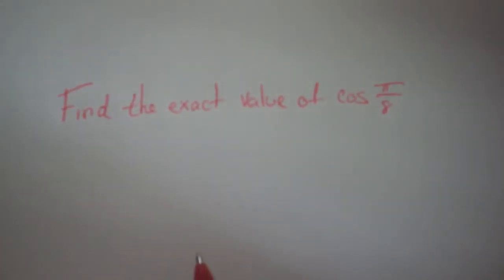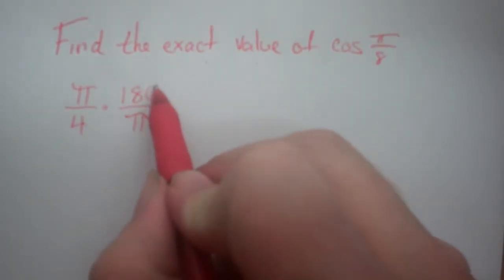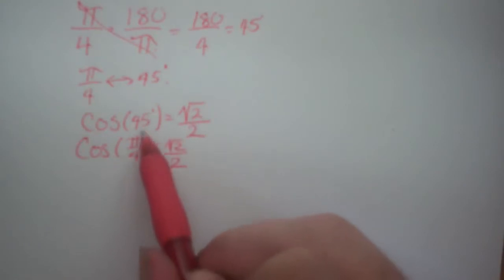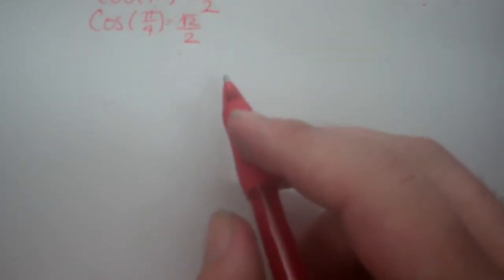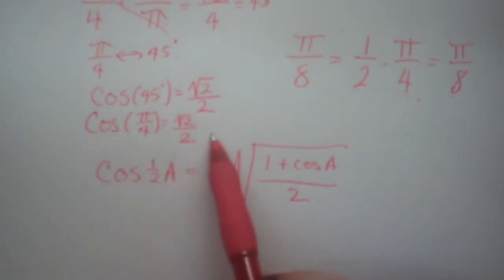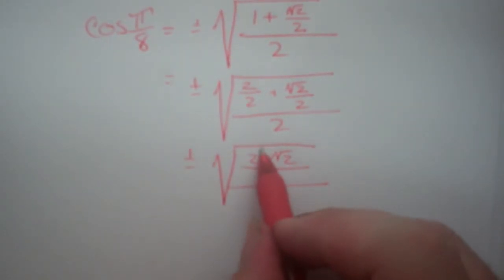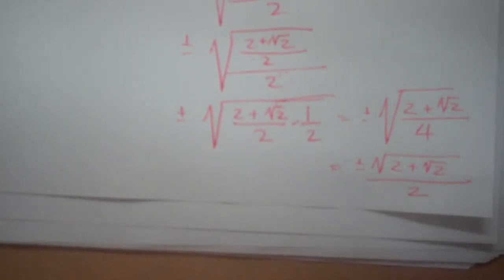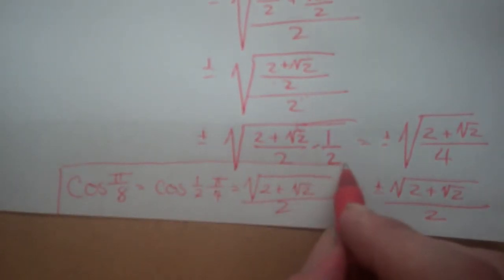trig video 28